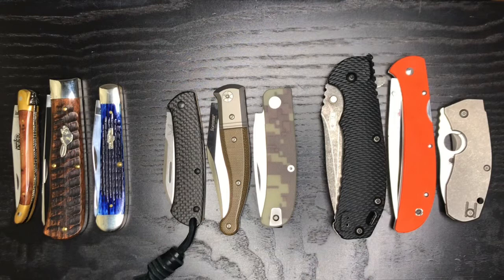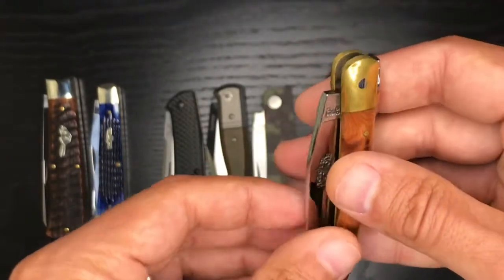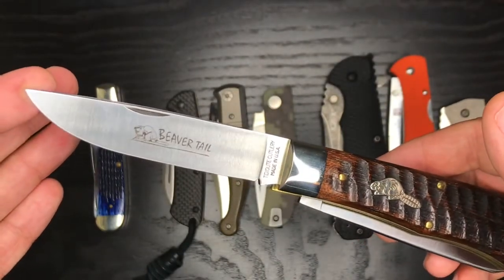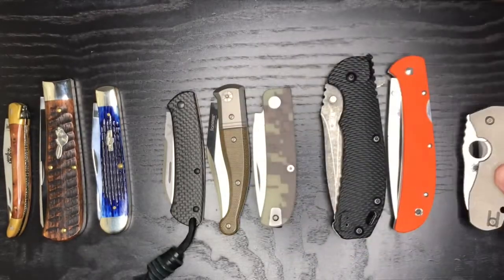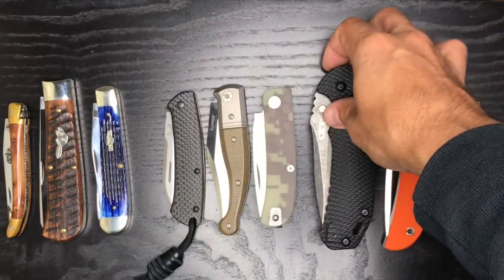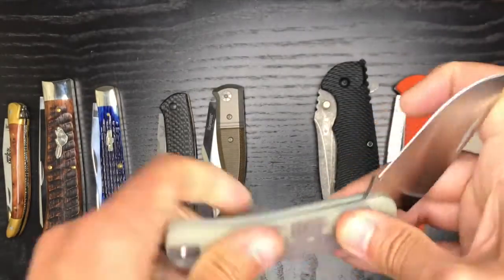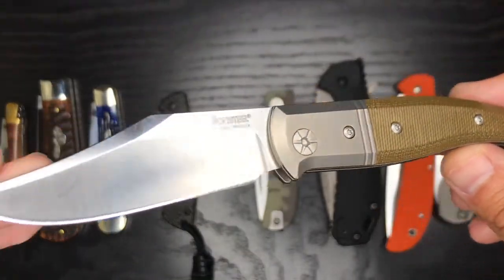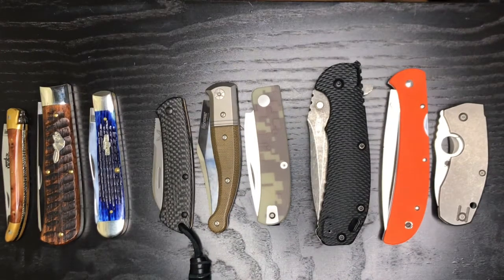Professor EDC Open Tag Response - The Knife That Best Defines You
My response to Professor EDC’s open tag video - The Knife That Best Defines You.